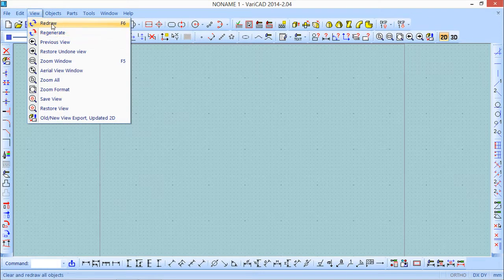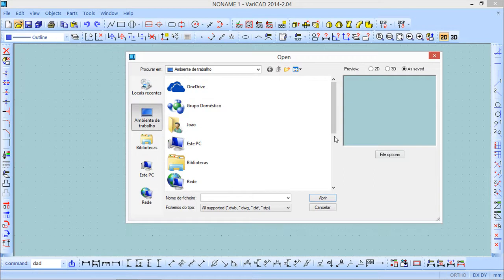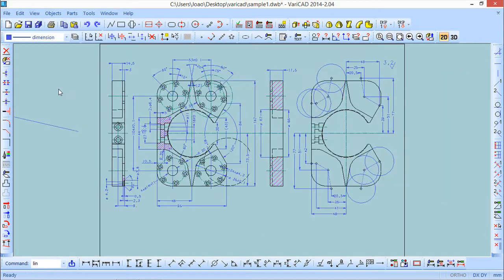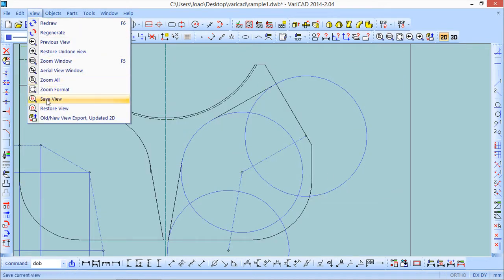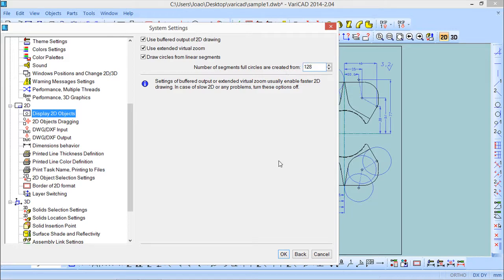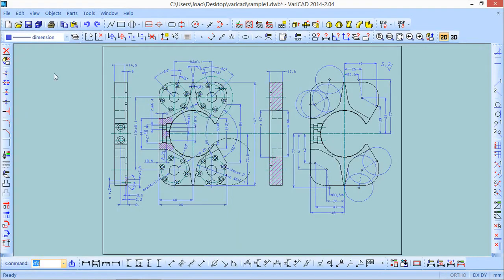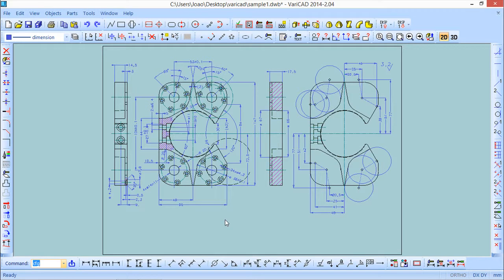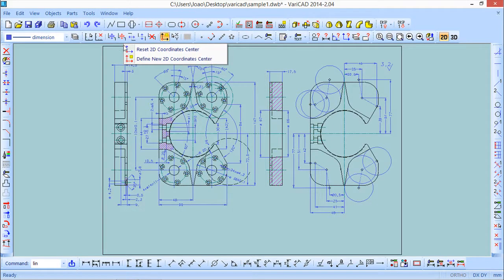Lesson 9/49 of VariCAD 2014 English - 2D Drawing Area and Coordinate Systems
Lesson 9/49 of VariCAD - 2D Drawing Area and Coordinate Systems.